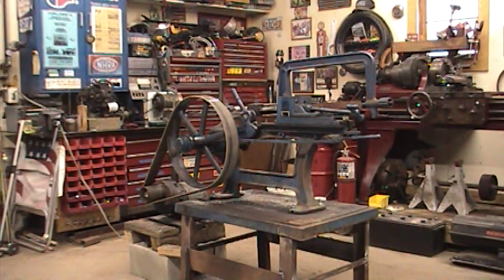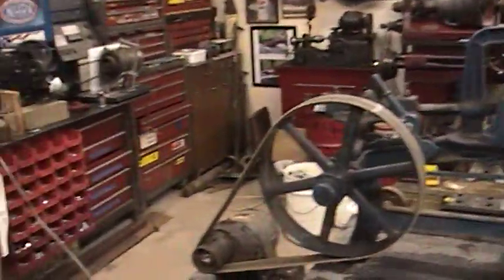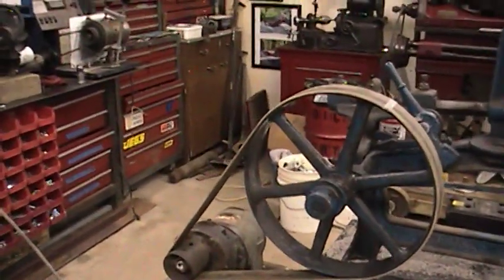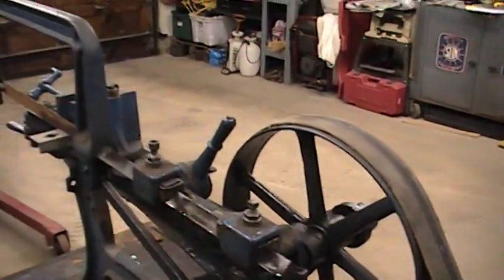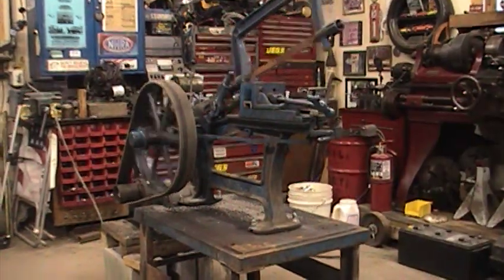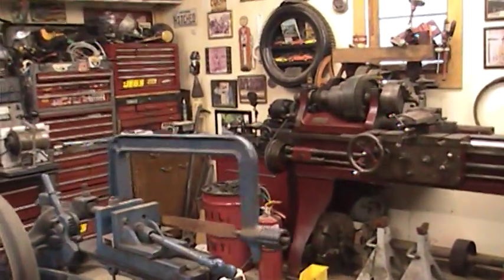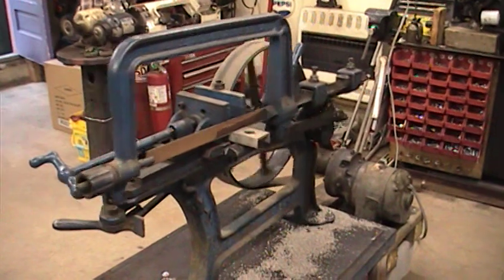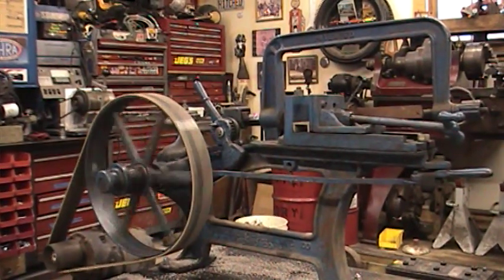Marvel Draw cut Saw NO 2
Here is my power hacksaw I saved from the scraper, it is a flat belt driven draw cut type saw, made by the Arnstrong Blum MFG CO of Chicago IL, It is a model No 2.  From around 1908  to 1920 in that area.  These are nice saws they make a very strait cut unlike a band saw that can waver and leave a sloped end that needs to be machined. They are still made today, This is the flat belt driven model with internal clutch.  Will be used on my line shaft later.  And it is saved from the torch man to live again. Phil